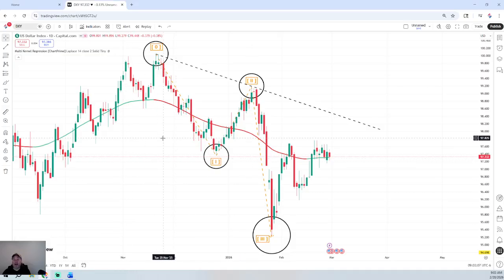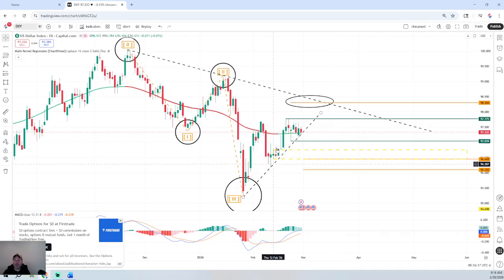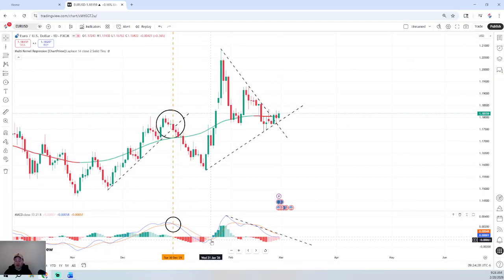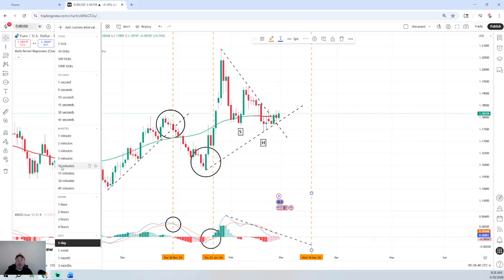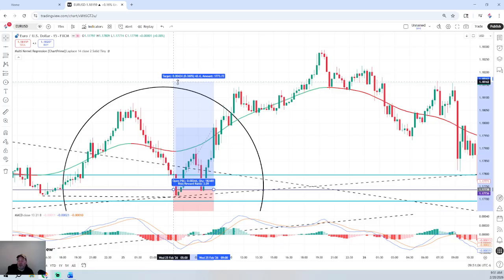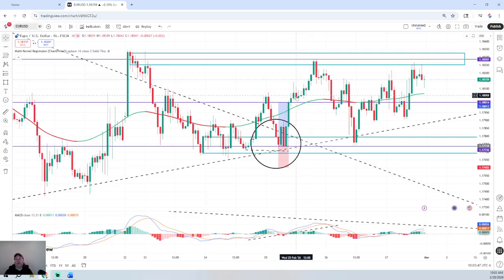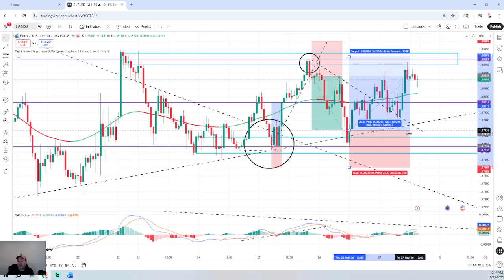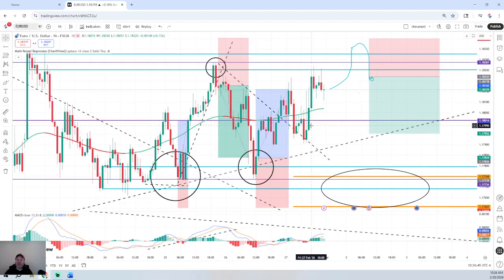Forex Technical Analysis Explained - 02/28/26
In this video, we break down Forex Technical Analysis step by step using a powerful confluence approach.

We combine the MACD and Multi Kernel Regression indicators to identify momentum and trend direction, while applying trendline structure, Fibonacci retracements, and multiple time frame analysis to build a high-probability setup.

This detailed EURUSD analysis focuses on the upcoming week's intraday outlook, showing how all these tools work together to create a clear trading bias and actionable levels.

If you want to understand how to combine indicators with structure for smarter trade decisions, this breakdown is for you.